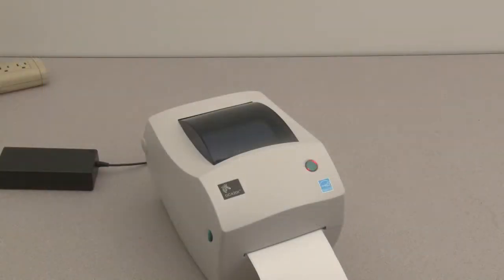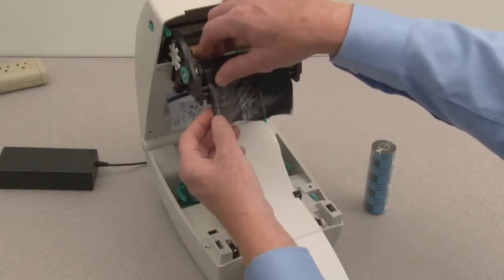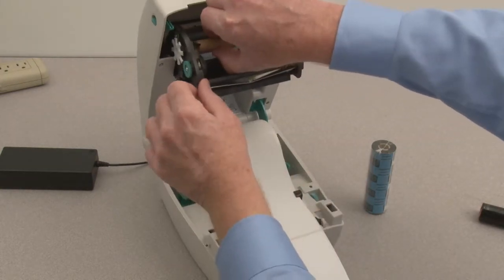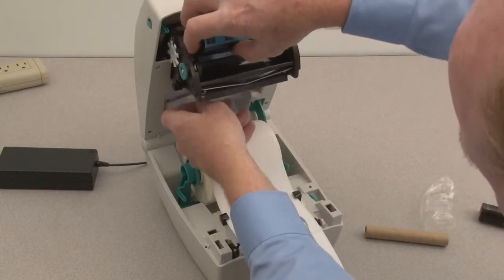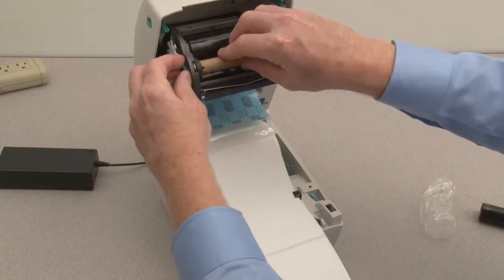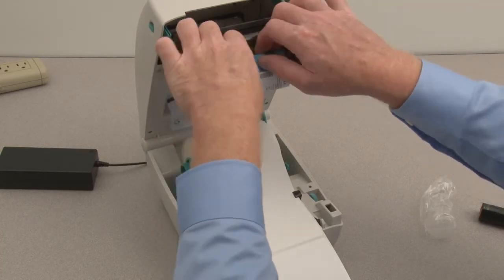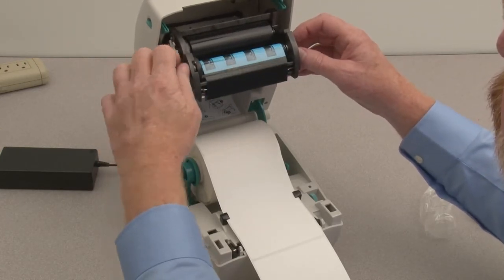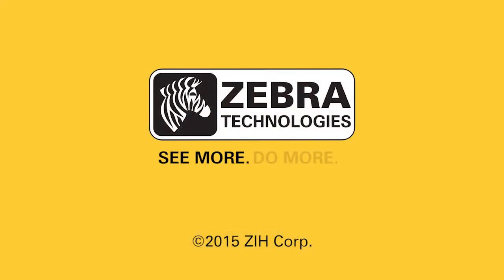Como colocar ribbon na impressora Zebra GC4420t